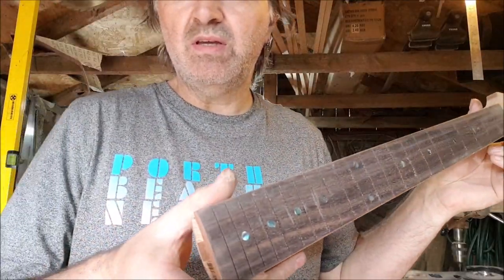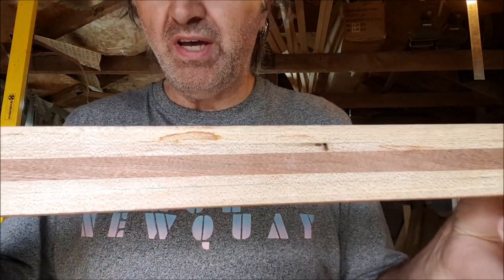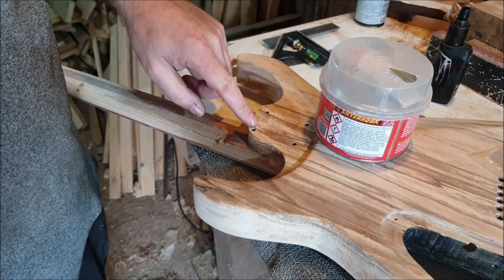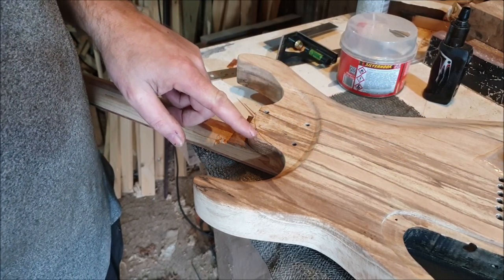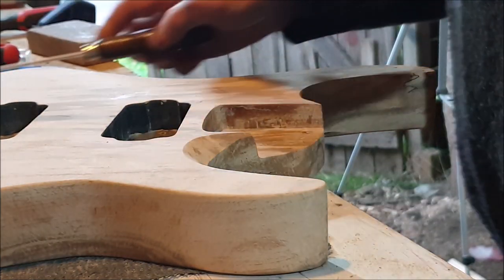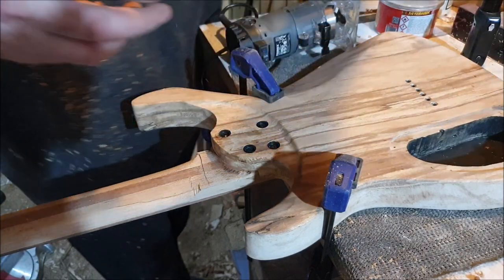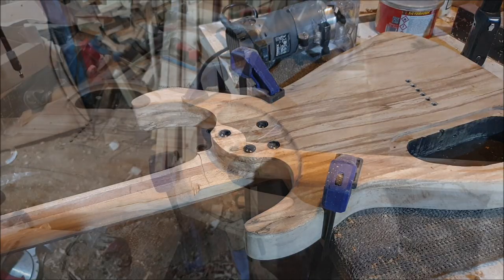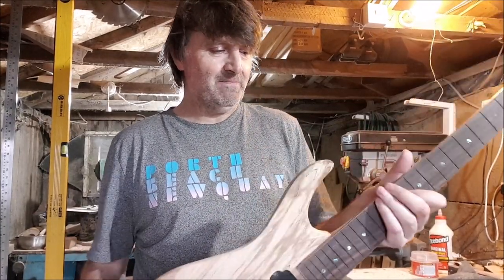Episode 7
Neck carving including heel and volute, more body tweaks

Link to Tornelli guitars facet method for neck carving